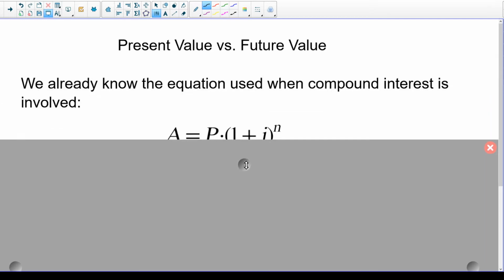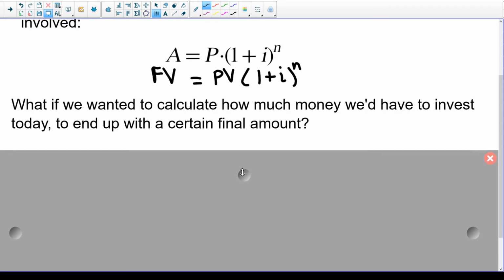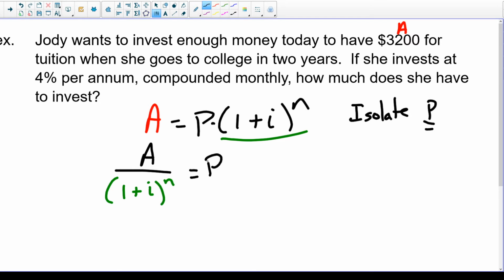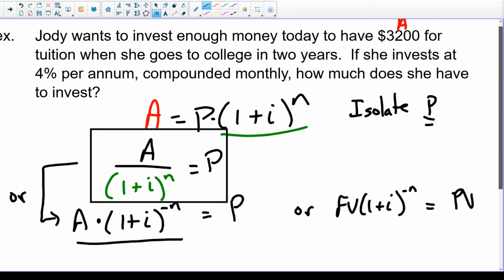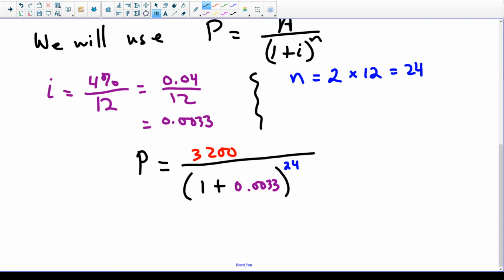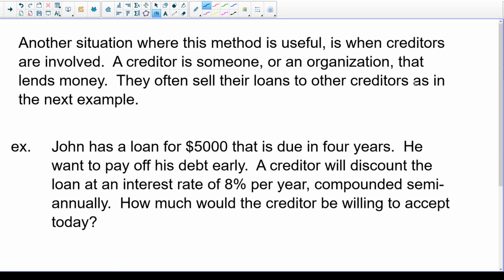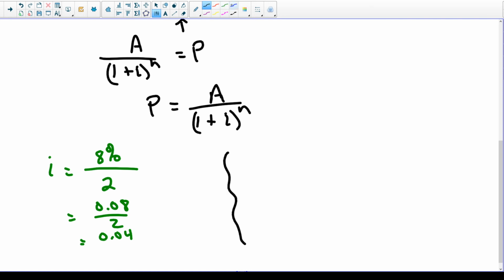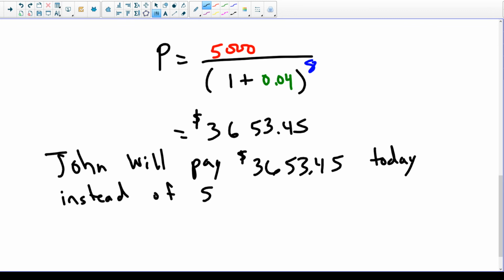MBF3C Finance Lesson 4: Present Value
This lesson looks at what Present Value (and Future Value) mean in compound interest situations.